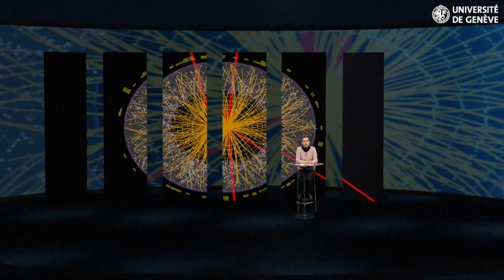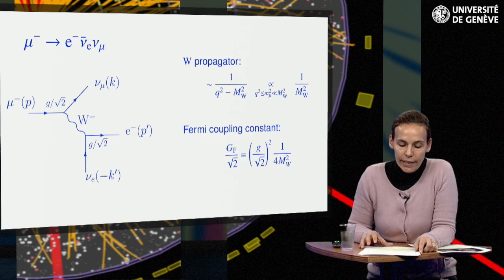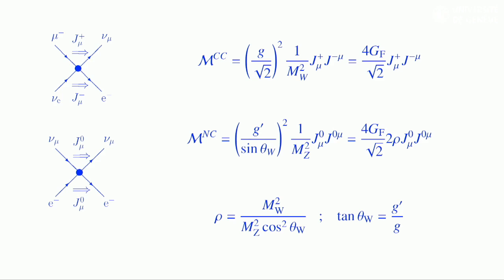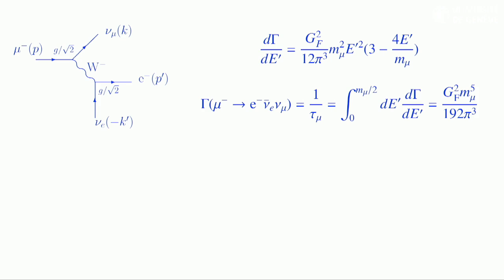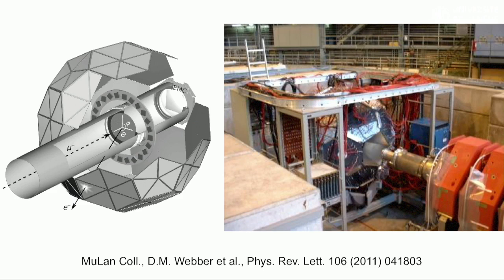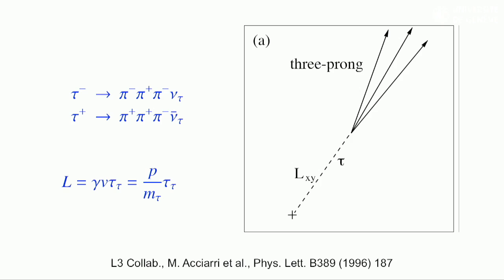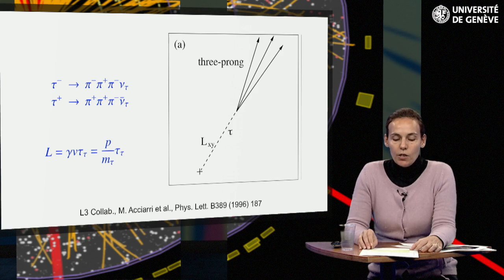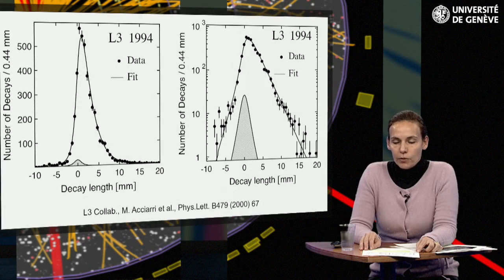6 4 Muon and tau lepton decay 6 4 Muon and tau lepton decay University of Geneva Coursera